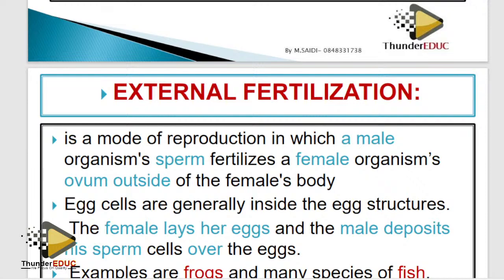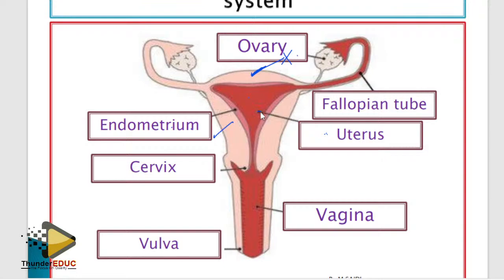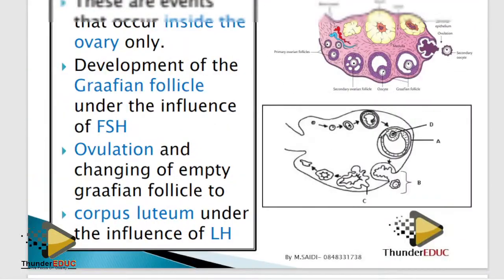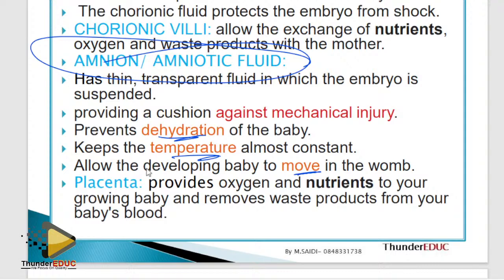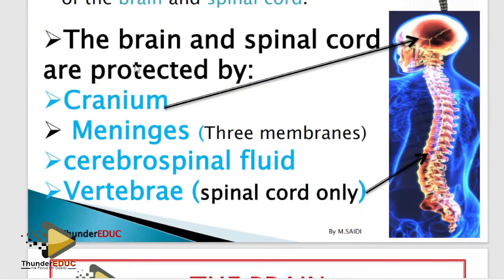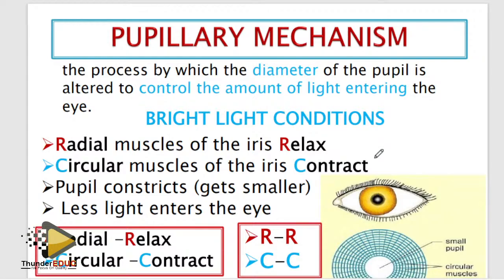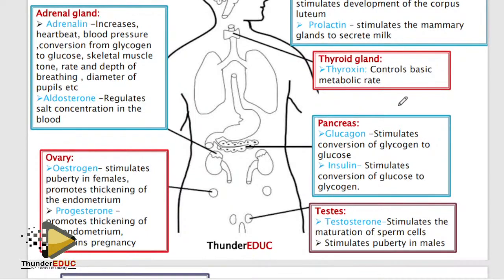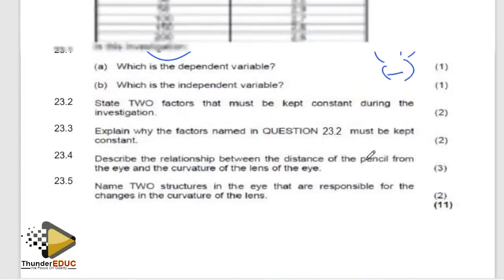2024 PREDICTIONS LIFE SCIENCES P.1 PRELIM EXAMS THUNDEREDUC BY M SAIDI GET A LEVEL 7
2024  PREDICTIONS  LIFE SCIENCES P 1  FINAL  EXAMS THUNDEREDUC BY  M SAIDI  GET  A LEVEL 7
LIFE SCIENCES GRADE 12 MADE EASY